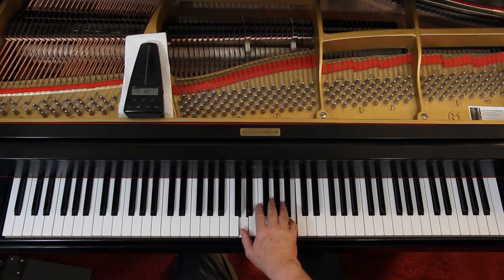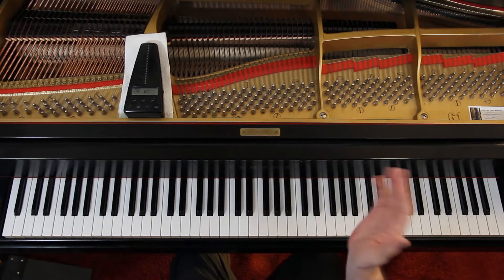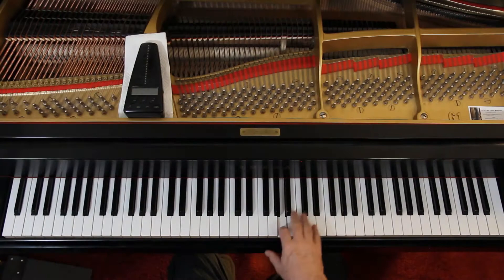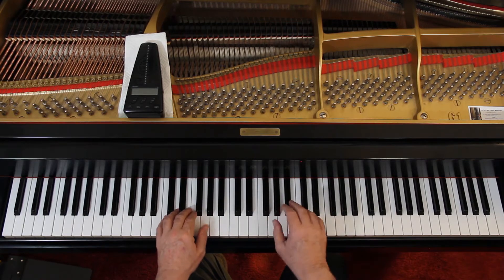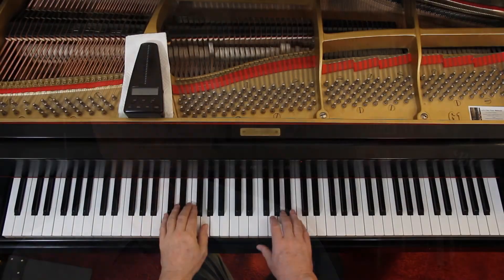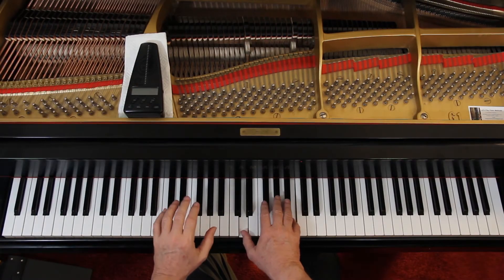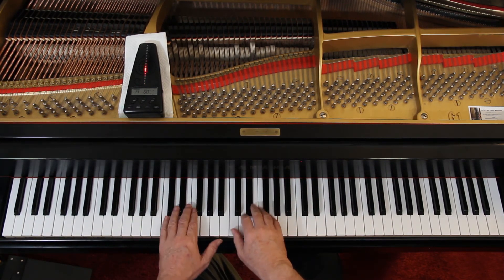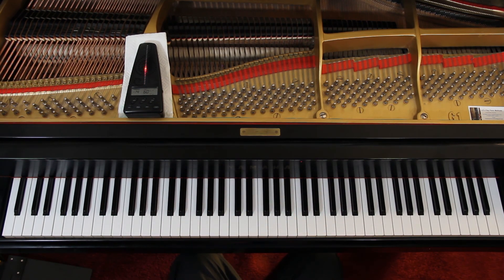Faber Piano Adventures Book 3A, Page 11, Court Dance (Rock Variation)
An in-depth piano lesson on how to play Court Dance (Rock Variation) in Faber Piano Adventures Book 3A, Page 11.
by Reinagle - Faber

Things to Remember - 0:00
Play with Me - 9:33

Metronome = 60